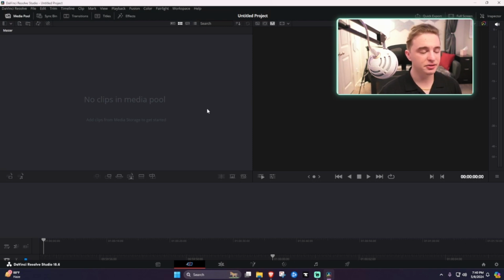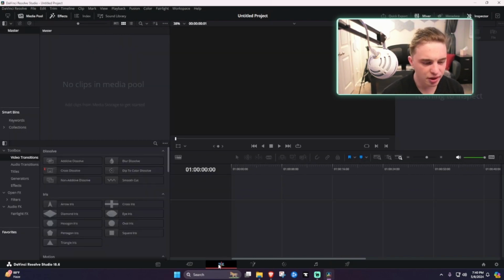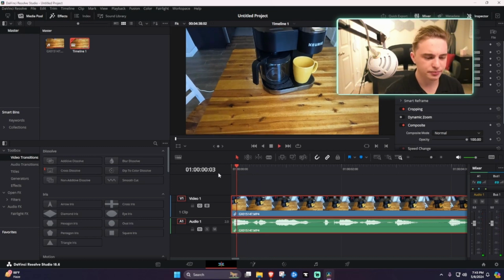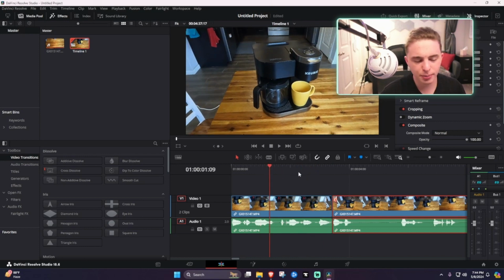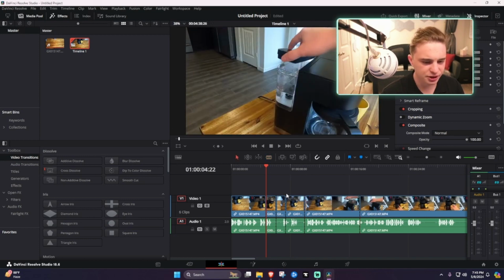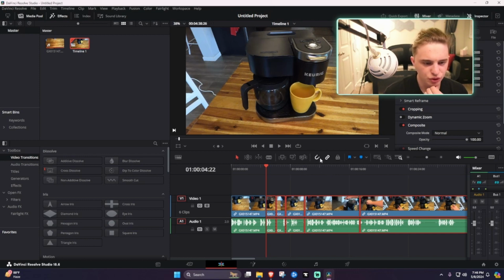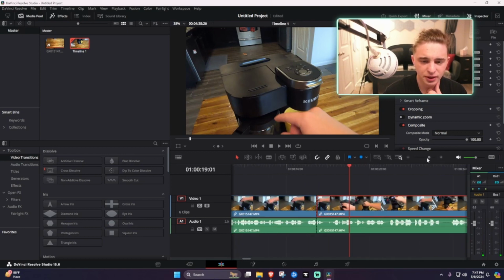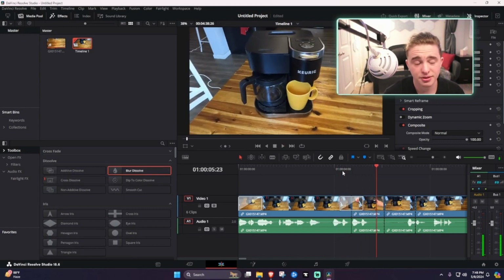How To Edit Videos For Free! (Beginners Tutorial)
Davinci resolve has helped me edit for free for over a year. This is coming from somebody who has bought other editing programs in the past. This is a great free option to edit simple videos, and purchasing the full version unlocks more advanced features that are not necessary for beginners.